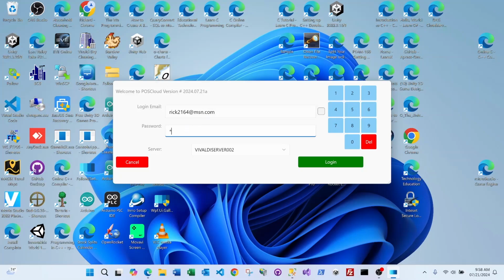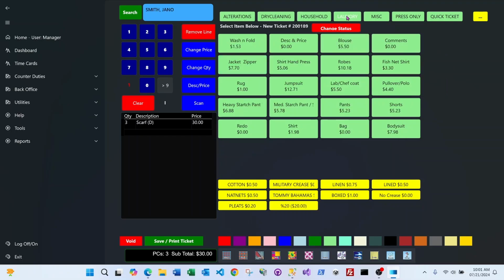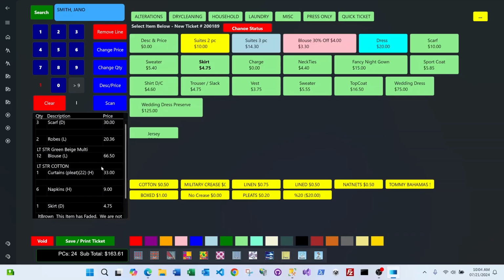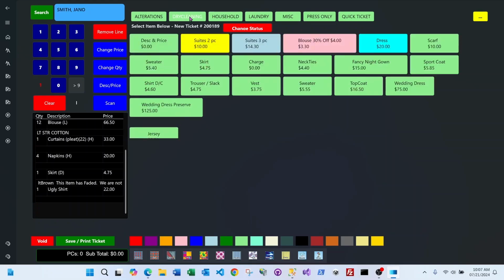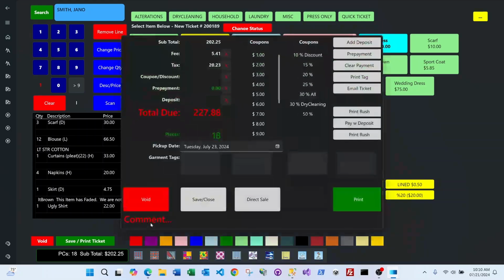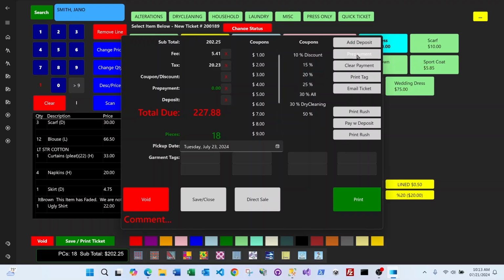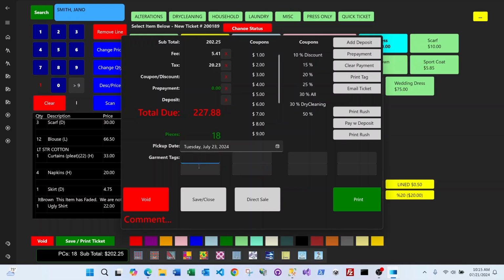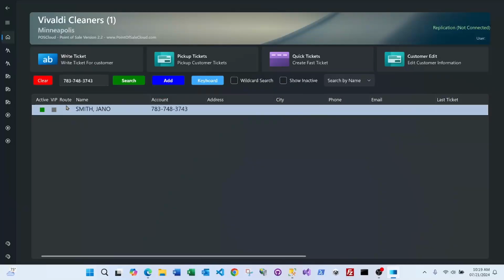Follow 2 - Dry Cleaning POS Software Write Ticket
Point of sale POS Dry Cleaning Software for Windows Follow 2 shows write ticket, pickup, delivery and account management, edit receipts and print reports. In depth video about writing a ticket.